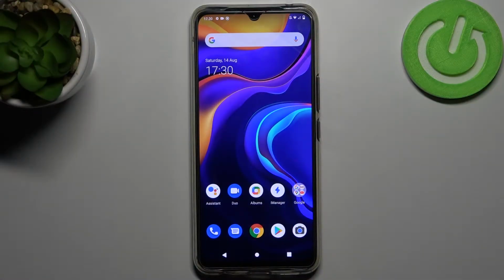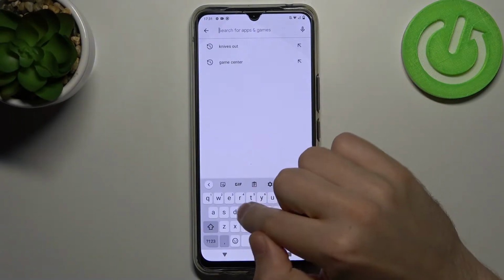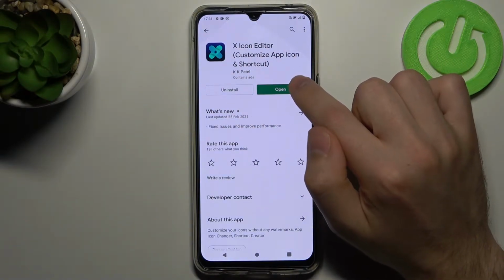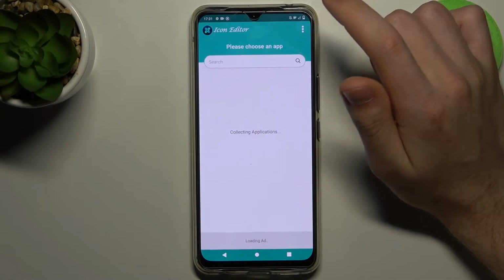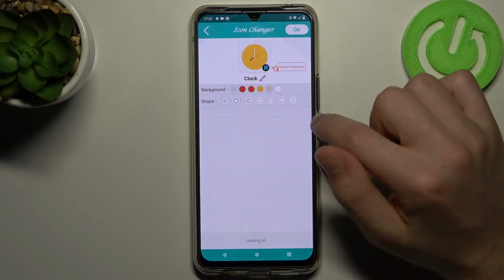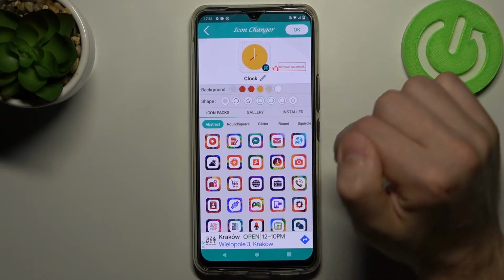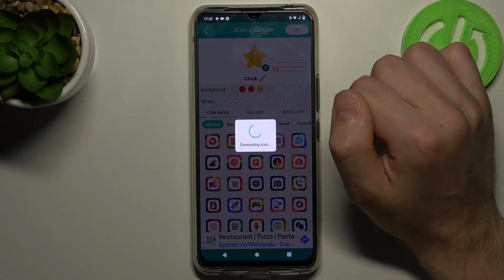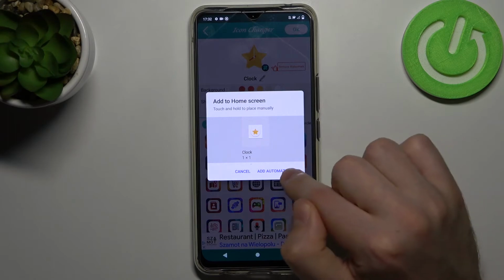How to Change Icons Shape X Icon Editor in VIVO V20 SE – X Icon Editor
Hi there! In the attached tutorial we will show you how to change the shape of icons on your VIVO V20 SE. X Icon Editor it is completely free and useful application that can help you change and customize icons and names for any application.  So, first step is just installing the X Icon Editor App from Play Store. Than open the Application, select the App which icon you would like to change. In In this App you have opportunity to change background color of your icon and shape. By the way you new icons can be selected from the gallery, other app icons, and a variety of personalized icon packs.
so, that’s it! If you need to find more information visit our HardReset.info YT channel and discover many useful tutorials for VIVO V20 SE.

How to change icon style in VIVO V20 SE?
How to change icons’ look on VIVO V20 SE?
How to customize icons in VIVO V20 SE?